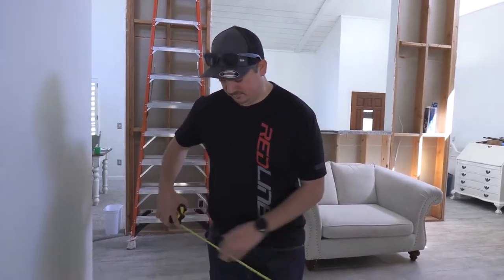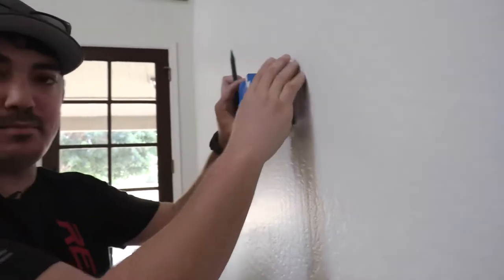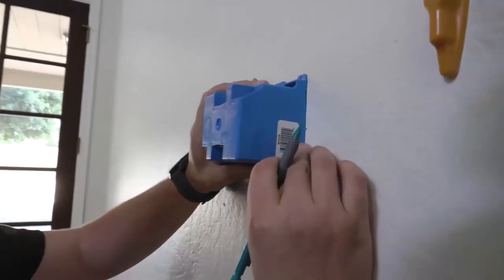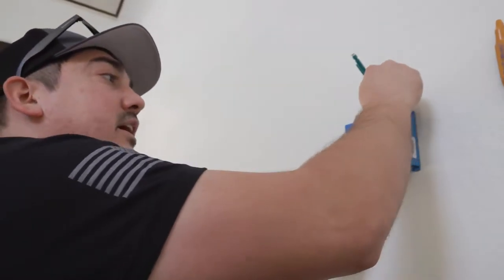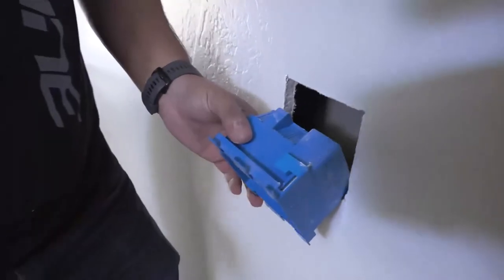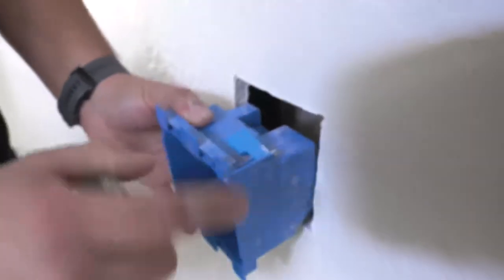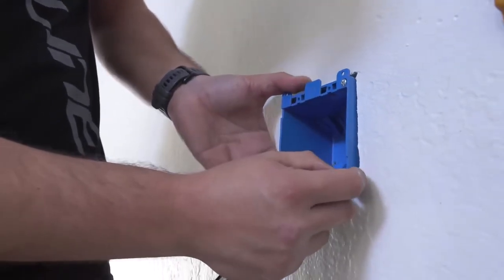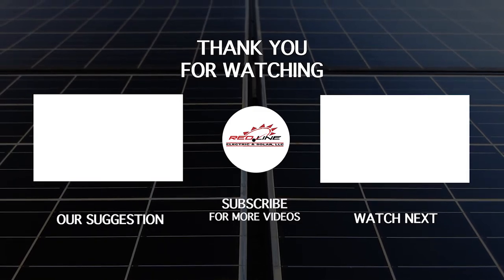How to cut in a Light Switch - Redline Electric & Solar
How to cut in a light switch? It's not too complicated. Marcus Soto shows us everything we need to know to cut in a light switch like a pro.